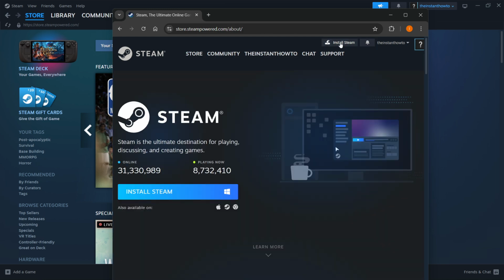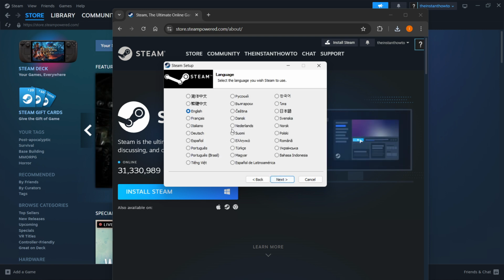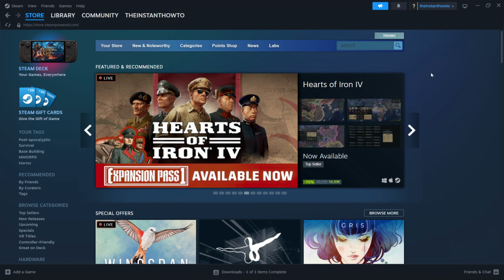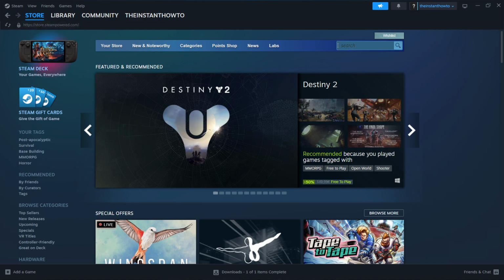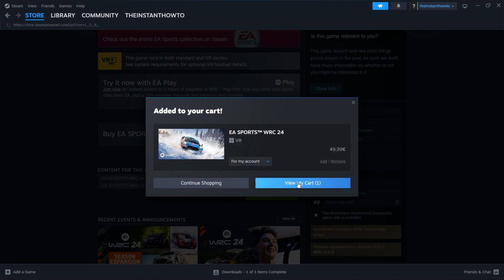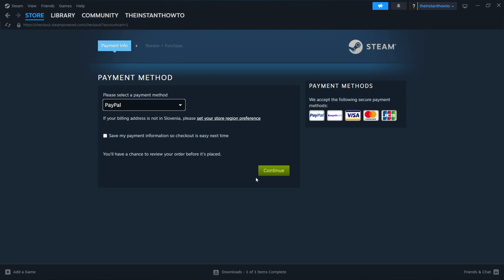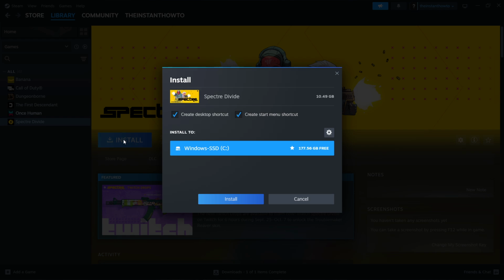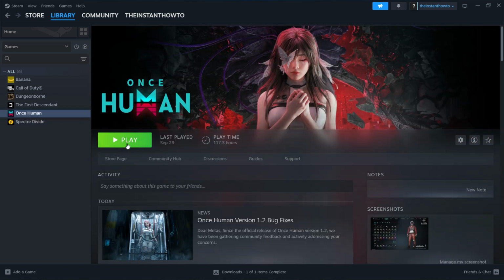How To DOWNLOAD EA SPORTS WRC 24 On PC/Laptop (2026)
In this video, I will show you how to download EA SPORTS WRC 24 on PC/Laptop in 2026. This is a quick tutorial on downloading EA SPORTS WRC 24 on your computer.

In case you've been wondering how to download EA SPORTS WRC 24 on PC/Laptop, this is the right video for you, since I'll show you how to download and install EA SPORTS WRC 24 the easiest way possible.